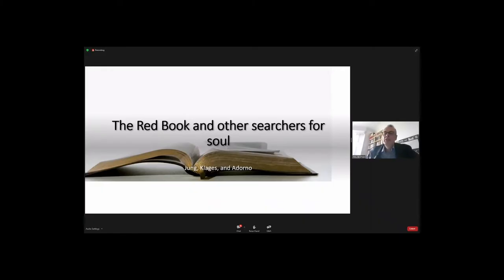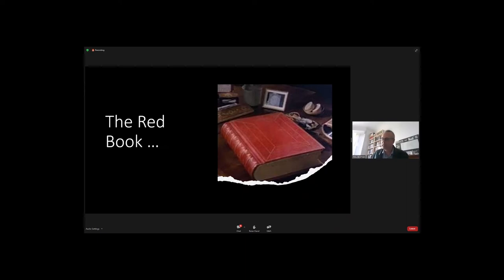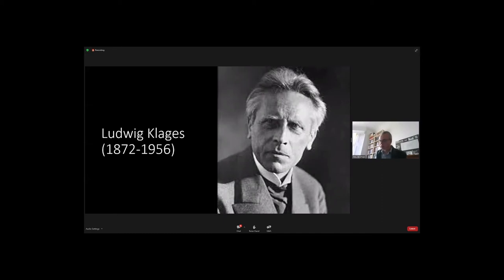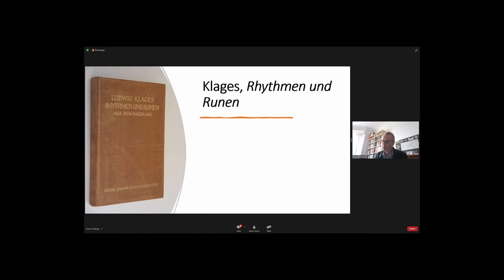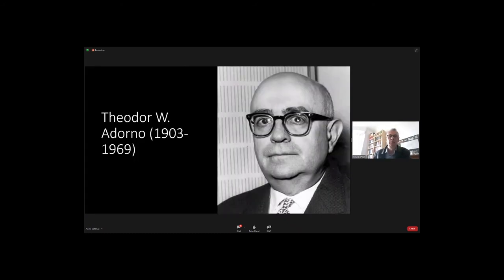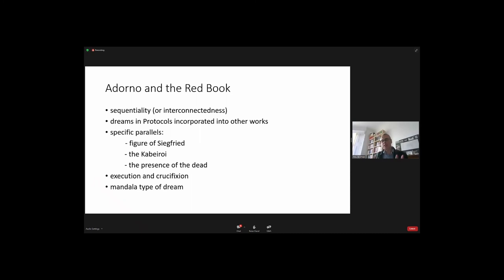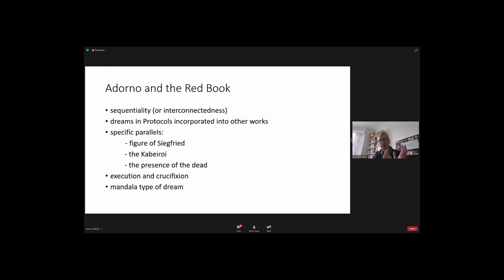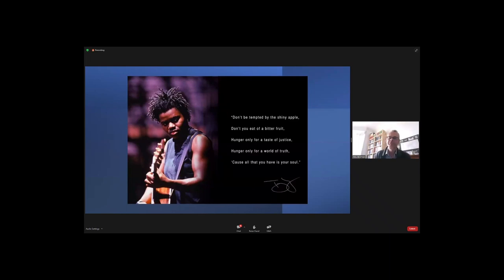Eranos Foundation - Jung’s Red Book for Our Time - Paul Bishop - 30/4/2022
Paul Bishop (University of Glasgow, United Kingdom)
“The Red Book and Other Searchers for Soul: Jung, Klages, and T. W. Adorno”
Chairperson: Christine Maillard

"Il Libro rosso di Jung per il nostro tempo: alla ricerca dell'anima nel XXI secolo"
28 aprile-1° maggio 2022, Eranos e Monte Verità, Ascona (Svizzera)

'Jung’s Red Book for Our Time: Searching for Soul in the 21st Century'
April 28-May 1, 2022, Eranos and Monte Verità, Ascona (Switzerland)

« Le Livre rouge de Jung pour notre temps : à la recherche de l'âme au 21e siècle »
28 avril-1 mai 2022, Eranos et Monte Verità, Ascona (Suisse)

„Jungs Rotes Buch für unsere Zeit: Auf der Suche nach der Seele im 21. Jahrhundert“
28. April-1. Mai 2022, Eranos und Monte Verità, Ascona (Schweiz)

In memoriam Dr. Thomas G.W. Arzt (*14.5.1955 - †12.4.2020)

Comitato organizzativo / Program Committee

Riccardo Bernardini  · Joseph Cambray · Murray Stein

Relatori e moderatori / Lecturers and Chairpersons

Promotori / Promoters

· Eranos Foundation (Ascona, Switzerland)
· Pacifica Graduate Institute (Santa Barbara, California, USA)
· IAAP International Association for Analytical Psychology (Zurich, Switzerland)
· Associazione per la Ricerca in Psicologia Analitica (Rome-Turin, Italy)

Con il sostegno di / With the Support of

· Existential-psychologische Bildungs- und Begegnungsstätte Todtmoos-Rütte Schule für Initiatische Therapie (Todtmoos, Germany)
· Foundation of the Works of C.G. Jung (Zurich, Switzerland)
· ISAP International School of Analytical Psychology (Zurich, Switzerland)
· IPAP Istituto di Psicologia Analitica e Psicoterapia (Ivrea, Italy)
· Chiron Publications (Asheville, North Carolina, USA)

In collaborazione con / In collaboration with

· Fondazione Monte Verità (Ascona, Switzerland)
· Organizzazione turistica Lago Maggiore e Valli (Ascona, Switzerland)
· Archivio Luigi Pericle (Ascona, Switzerland)
· Daimon Verlag (Einsiedeln, Switzerland)
· Bollati Boringhieri (Turin, Italy)

Presentazione

Cosa possiamo recuperare e fare nostro del Libro rosso di C.G. Jung, individualmente e collettivamente, per la nostra epoca, così profondamente segnata dall’Umbra Mundi (“ombra del mondo”)? Questa è la domanda di base che sarà affrontata dai relatori di questo simposio, la cui ideazione è inevitabilmente attraversata dai pensieri e dalle preoccupazioni riguardanti sia l’attuale pandemia di Coronavirus sia la crisi politica internazionale e la minaccia bellica che siamo affrontando proprio in questo momento. In una prospettiva più generale, in ogni caso, in assenza della guida di una grande narrazione o di un mito collettivo, siamo consapevoli di vivere oggi in una fase storica di volatilità globale e di profonda incertezza rispetto al futuro. Una percezione simile era diffusa nel periodo in cui Carl Gustav Jung lavorò al suo Libro rosso. In risposta a tale incertezza, dal 1913, Jung intraprese un viaggio interiore e diede forma a un’opera che riflette il suo ritrovamento di significato in un mito personale, attraverso il processo d’individuazione. Il suo approccio ai problemi presentati dallo spirito del suo tempo ha però anche un risvolto per il nostro tempo. Il Libro rosso ha infatti il potenziale per diventare una guida per chi vive nella condizione del XXI secolo.

Presentation

Can we find value, individually and collectively, in Jung’s Red Book for a time like ours, which is so deeply overcast by the Umbra Mundi ("World Shadow)? Both the Coronavirus pandemic and the international political crisis and war threat that we are facing right now inevitably shadow all our thoughts as we prepare this Symposium on “Jung’s Red Book for Our Time”. On an even larger scale, we recognize that we are facing a world historical transition in human culture without the guidance traditionally offered by grand narratives or collective myths. A similar mood of deep anxiety about the future overshadowed the world when C. G. Jung began working on his Red Book in 1913. In response to his “Spirit of the Times,” Jung embarked on an inner journey with “the Spirit of the Depths” and created his Liber Novus, a work that reflects his discovery of a personal myth. His approach to the problems presented by the spirit of his times also has prescriptive significance for our times. The Red Book has the potential to offer guidance for people living under the disruptive conditions of the first half of the 21st century. This potential will be explored by the speakers and participants in this Symposium.